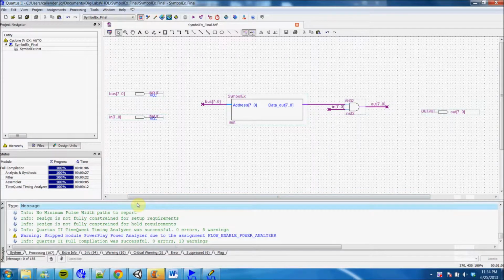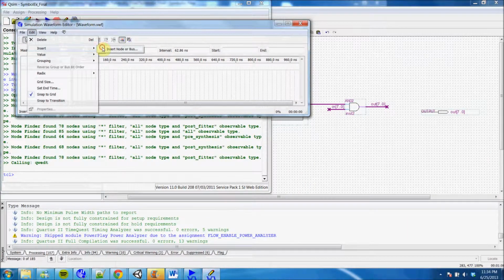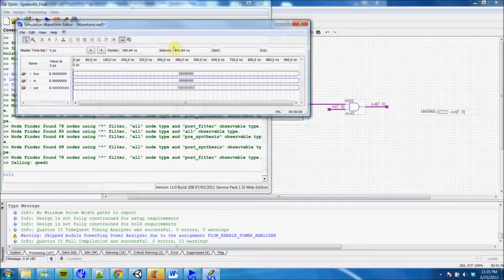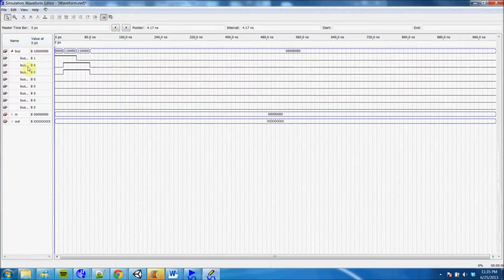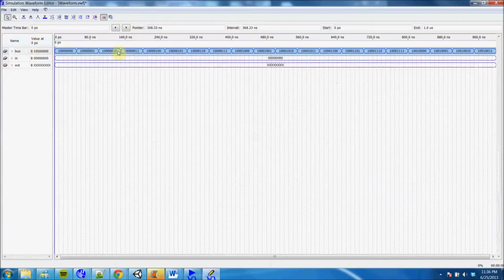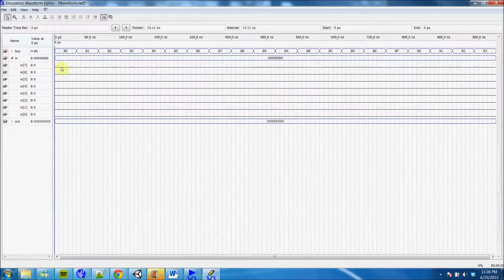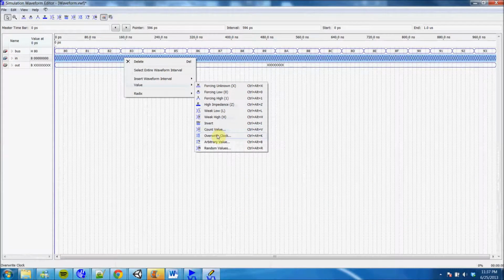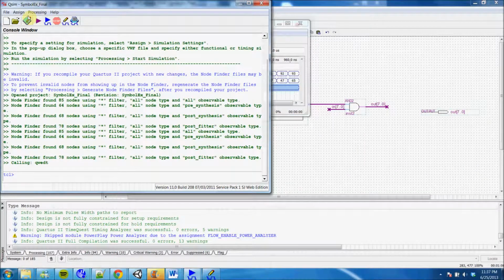ECE 424/524 Guide: U.P. Simulator Tip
Demonstrates how to create neat test cases for simulations using the University Simulator software. (Sorry for the annoying flashing)